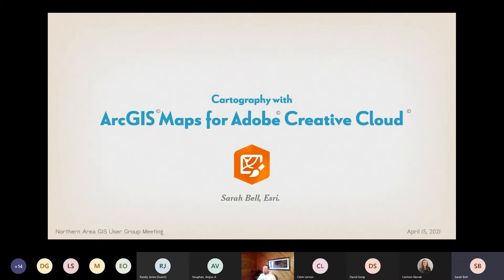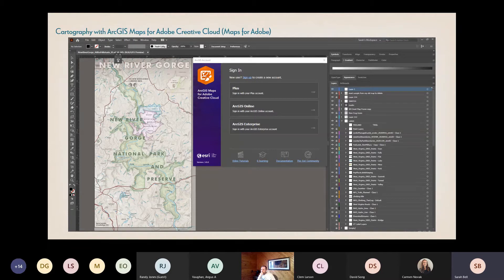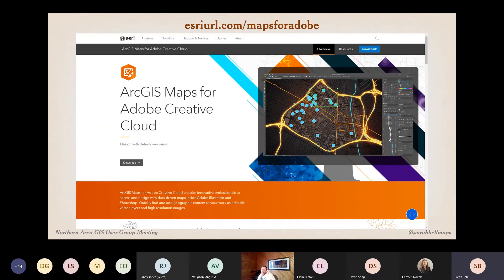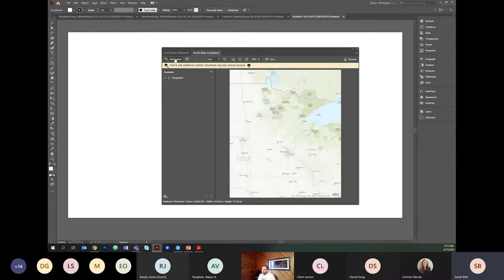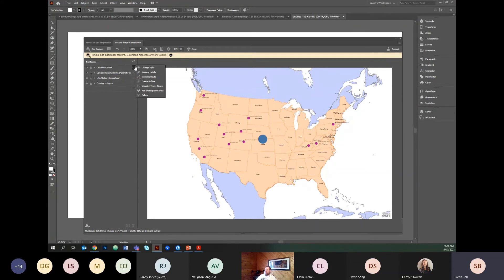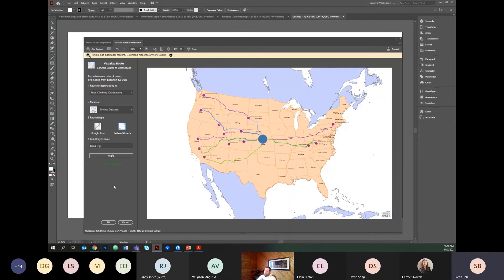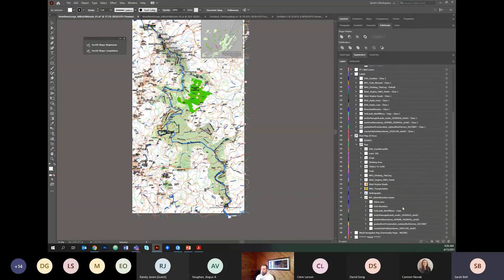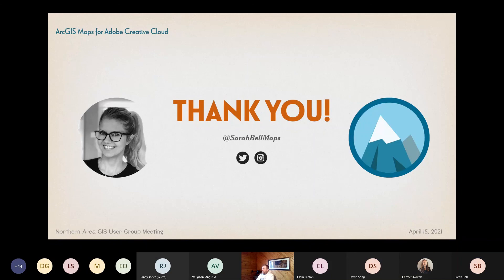Cartography with Maps for Adobe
Sarah Bell, Esri
ArcGIS Maps for Adobe Creative Cloud is Esri’s extension for Illustrator. Maps for Adobe has been developed specifically to provide map designers with a familiar experience by enabling them to create maps using software they already know. This presentation demonstrates how cartographers and GIS professionals can integrate Maps for Adobe into their mapmaking workflows using ArcGIS Pro and Adobe Illustrator.